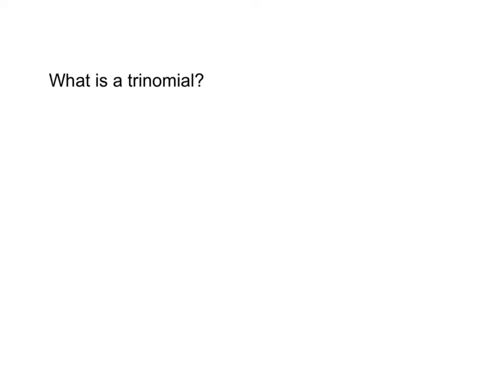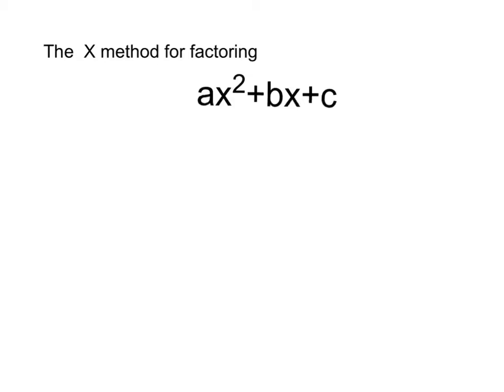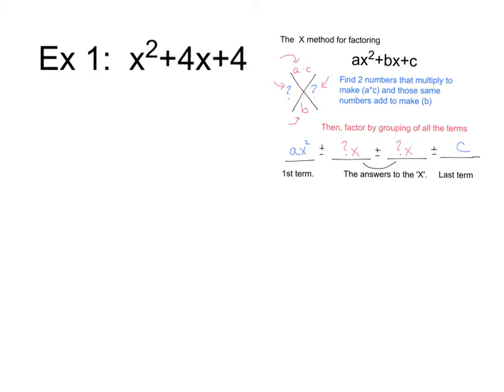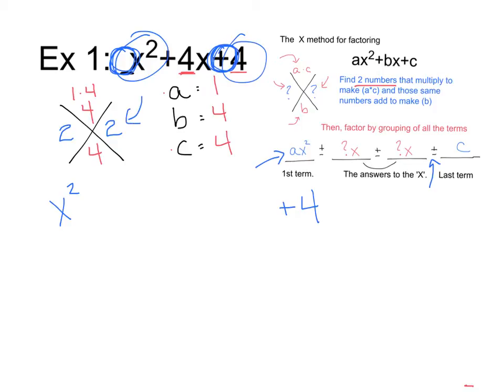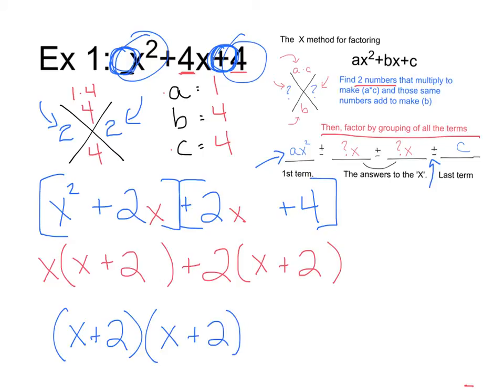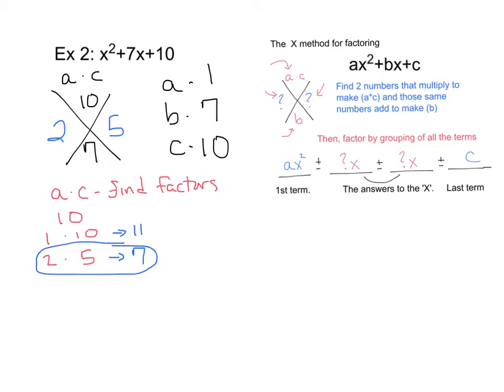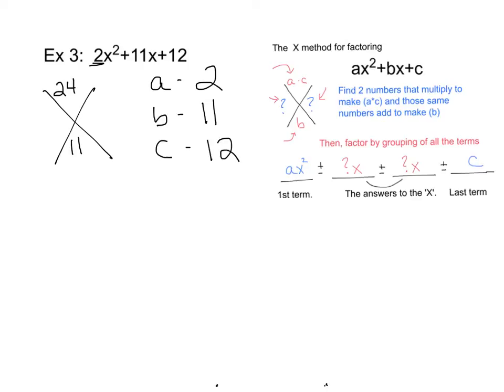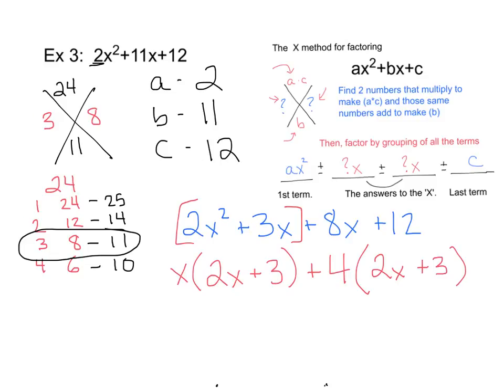Factoring Trinomials Using the X method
Use the X method to Factor Trinomials with Factor by Grouping